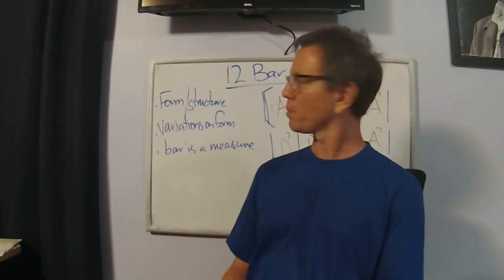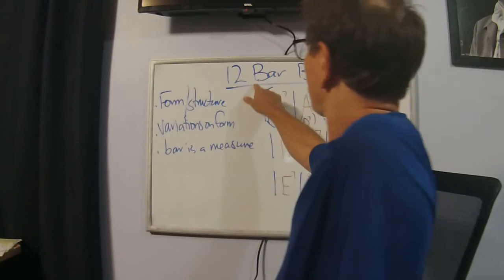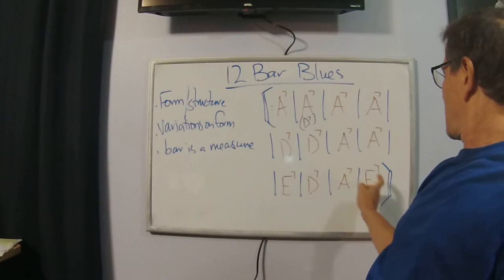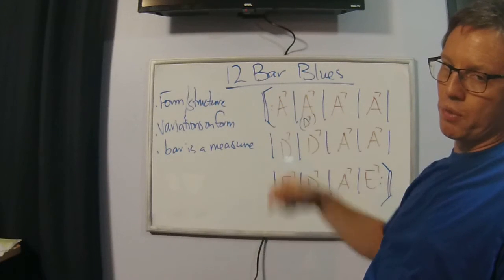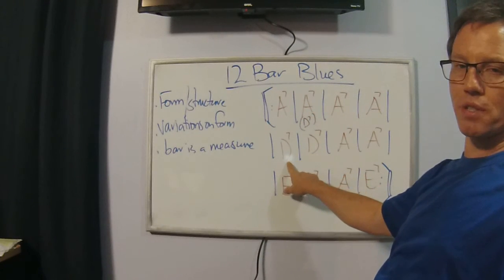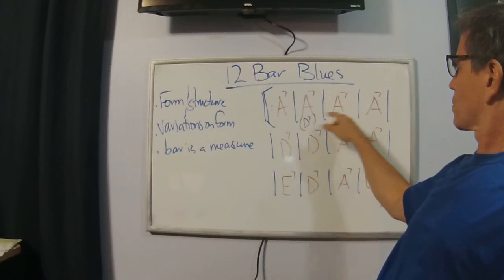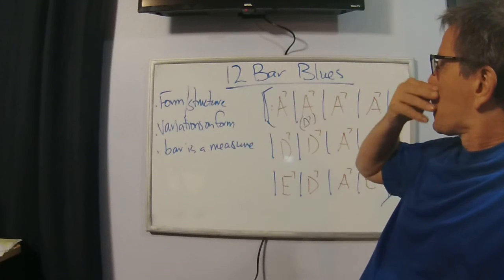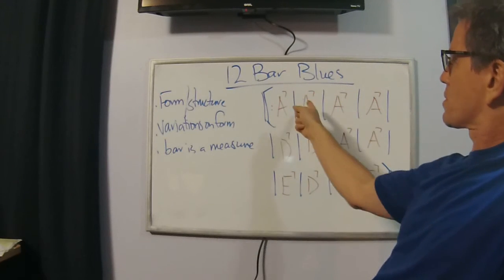What is a 12 Bar Blues Progression?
Learn what a 12 bar blues progression, which is a very common form in music, is in this video.

0:25 What a bar is
0:58 Variations
1:48 Why it's important to know this